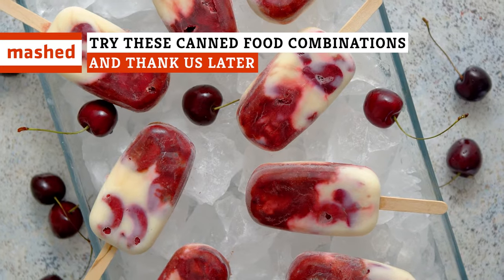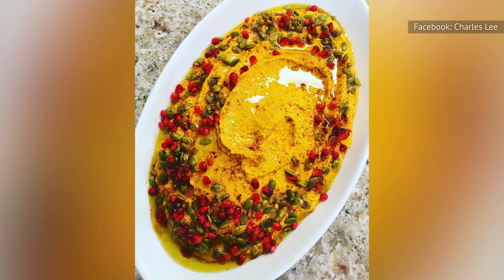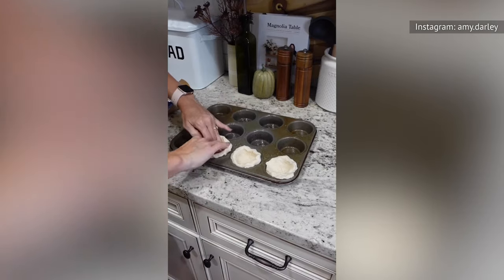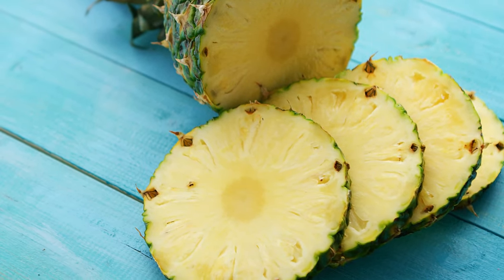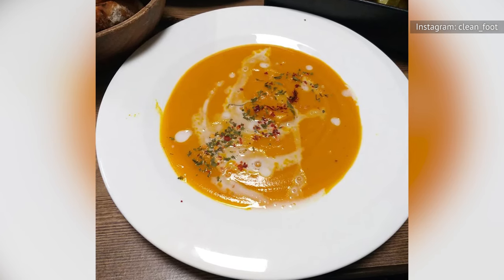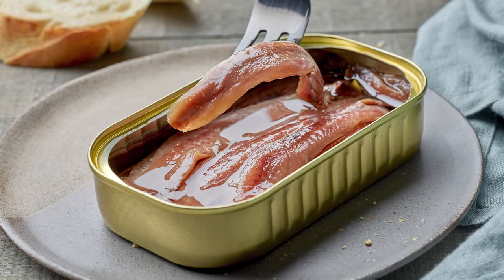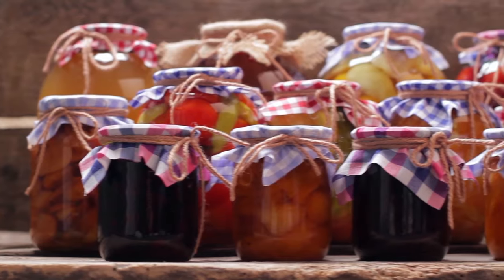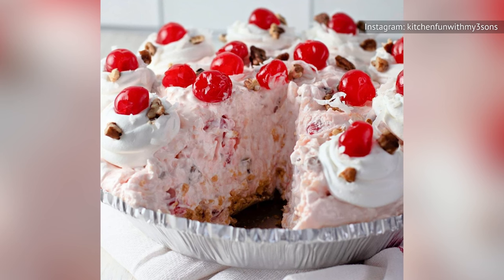Try These Canned Food Combinations And Thank Us Later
Pizzas, pies, and even popsicles — there are a lot of surprising things you can make by combining humble canned ingredients!

Loaded chicken and potatoes | 0:00
Canned pumpkin and chickpea hummus | 0:56
Texas caviar | 1:44
Easy 4-can chicken pot pies | 2:26
Spam fried rice | 3:14
Pineapple baked beans | 3:58
Vegan jackfruit sloppy Joes | 4:49
Creamy pumpkin and coconut soup | 5:27
Chicken, vegetable, and wild rice casserole | 6:12
Pizza with canned ingredients | 6:49
Haitian macaroni au gratin | 7:45
Fruit cocktail and maraschino cherry popsicles | 8:34
Millionaire pie | 9:22